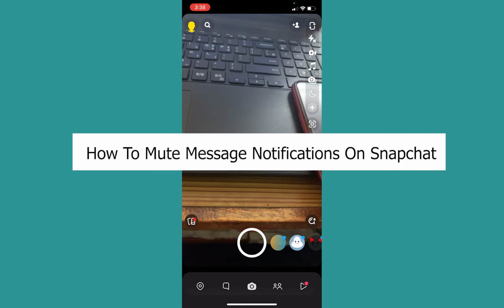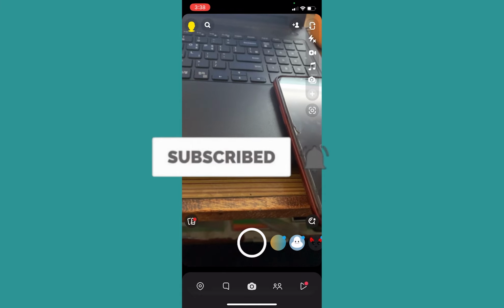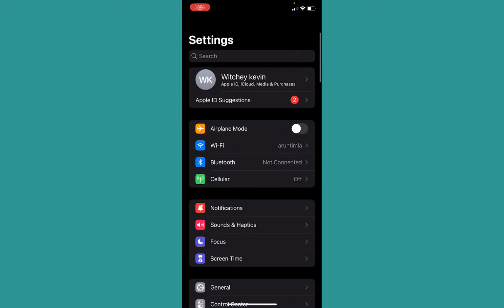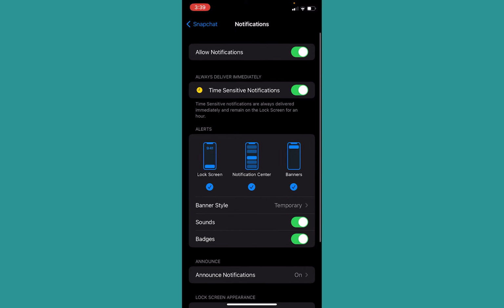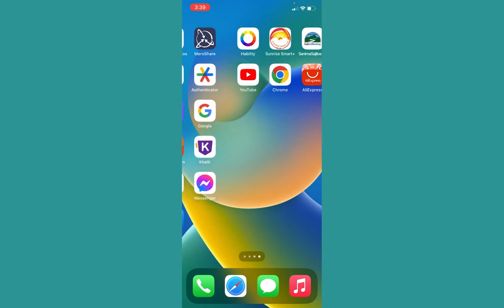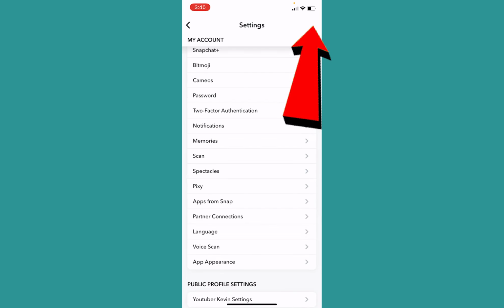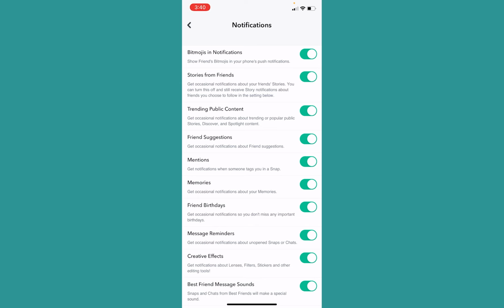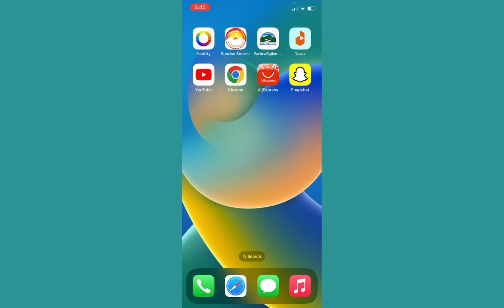How To Mute Snapchat Notifications on iPhone (2023)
This video walks you through the step by step process of how to turn off Message Notifications on snapchat. Watch the video till the end and learn the steps in detail.